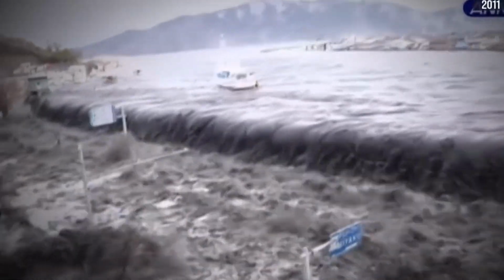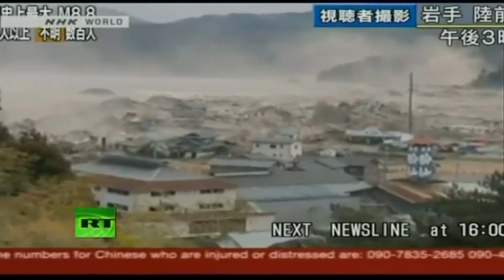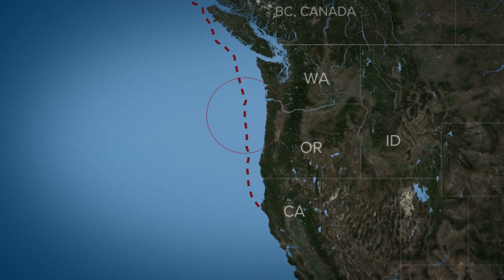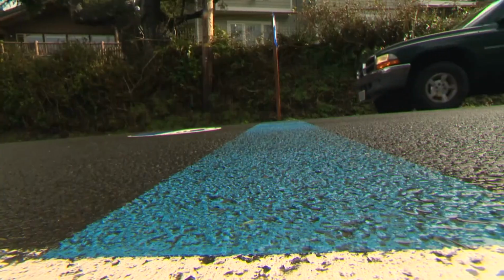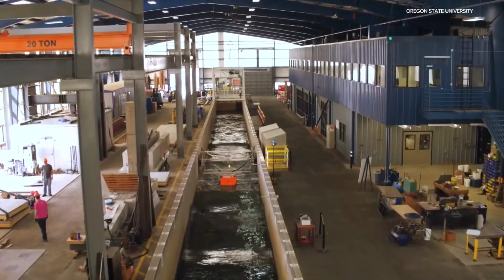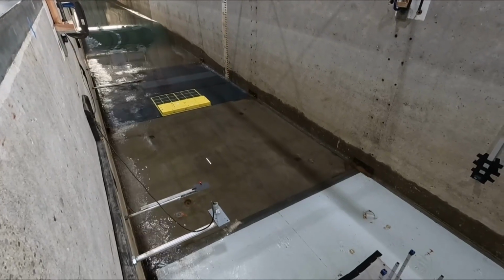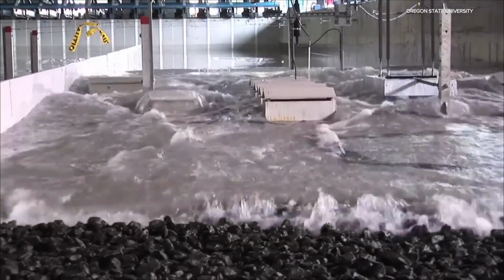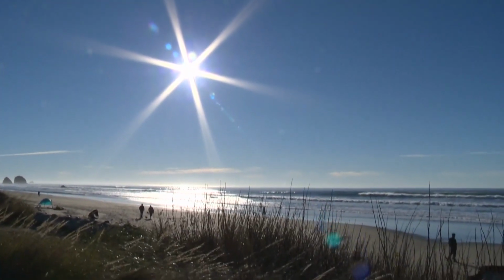Experts and researchers prepare for the next Pacific Northwest tsunami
Since January of 1700, pressure has been building beneath the waters of the Pacific.

Off the coast of Oregon and Washington, several tectonic plates have been sliding under the plate beneath the North American continent.

Sometime – maybe sometime soon – that pressure will be released.

When the Cascadia Subduction Zone ruptures, it is likely to create a massive earthquake that will be felt across the Pacific Northwest.

But it will also create something just as dangerous.